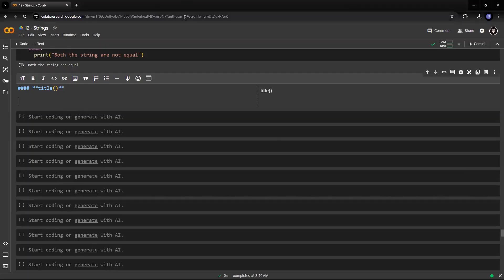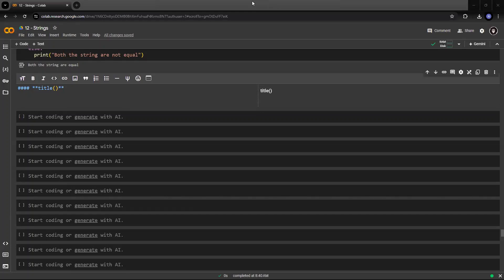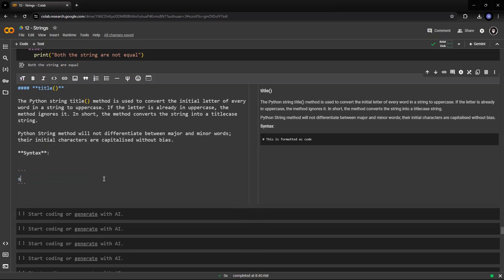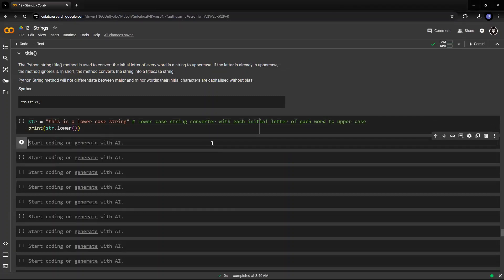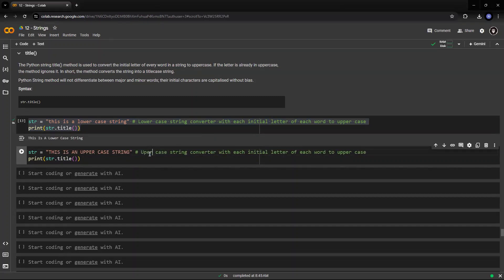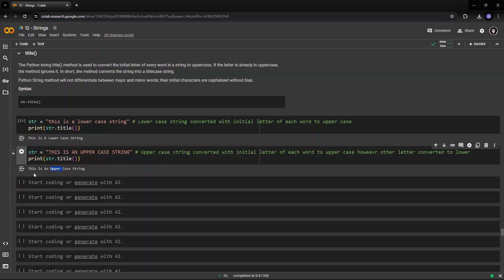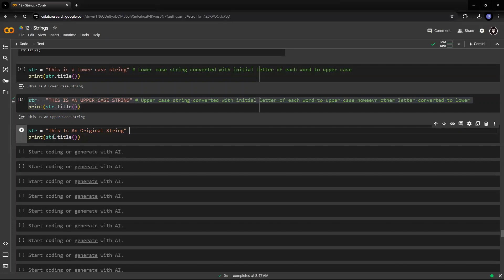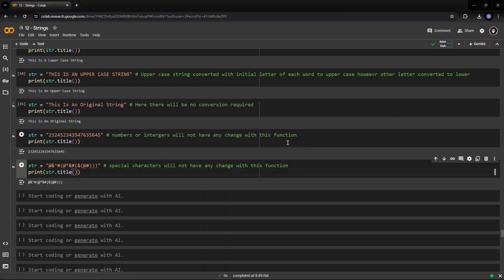PYTHON - Strings - Methods - Case Conversion - title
🚀 Unlock the Power of Python with our Cutting-Edge Video Tutorials! 🐍

Welcome to the ultimate Python tutorial series that's blazing trails in the world of programming! Dive deep into the dynamic universe of Python with our expert-led video tutorials, meticulously crafted to fuel your passion for coding and propel you towards mastery.

Why Python, you ask? Well, buckle up, because we're about to embark on a journey through the hottest trends and game-changing applications of this versatile programming language.

In today's digital landscape, Python isn't just another language; it's the driving force behind groundbreaking innovations in AI, machine learning, data science, web development, and beyond. From powering sophisticated algorithms to building robust web applications, Python's flexibility and simplicity make it the go-to choice for tech enthusiasts and industry giants alike.

But wait, there's more! Our tutorials aren't just about following the herd; we're trailblazers, introducing you to the latest and most sought-after Python trends that are shaping the future of technology:

🔥 Machine Learning Marvels: Unleash the potential of Python in the realm of machine learning, as we delve into neural networks, deep learning, natural language processing, and predictive analytics. Stay ahead of the curve with hands-on projects and real-world applications that redefine what's possible.

🌐 Web Development Wonders: Elevate your web development game with Python's powerful frameworks like Django and Flask. From building dynamic web applications to crafting APIs with swagger, our tutorials will transform you into a web development maestro in no time.

📊 Data Science Dynamos: Dive into the data-driven world of Python and unlock the secrets hidden within vast datasets. From data wrangling and visualization to advanced statistical analysis, we'll equip you with the tools and techniques to extract actionable insights and drive informed decisions.

🚀 Automation Adventures: Say goodbye to repetitive tasks and hello to efficiency with Python's automation prowess. Learn how to automate workflows, streamline processes, and unleash your productivity like never before.

But hey, we're not just about throwing jargon at you; our tutorials are designed with your success in mind. Whether you're a seasoned developer looking to upskill or a newbie eager to take your first steps into the world of coding, our beginner-friendly approach and expert guidance ensure that you're never left behind.

So, what are you waiting for? Join the Python revolution today and unlock a world of endless possibilities. Whether you're dreaming of building the next big thing or simply want to level up your coding game, our video tutorials are your gateway to Python mastery. Let's code the future together! 💻✨